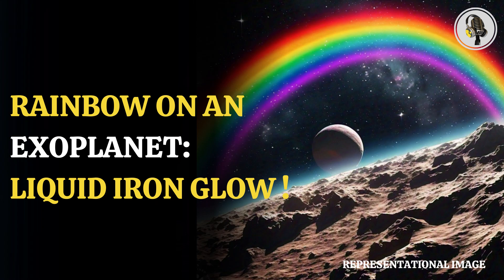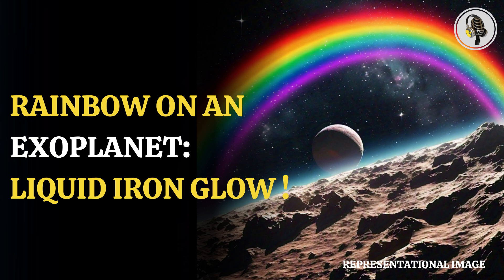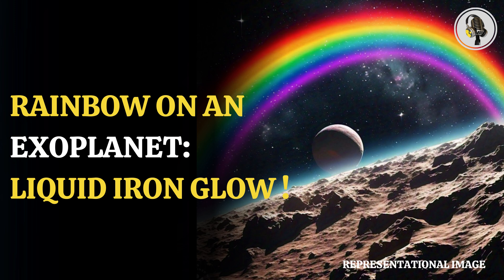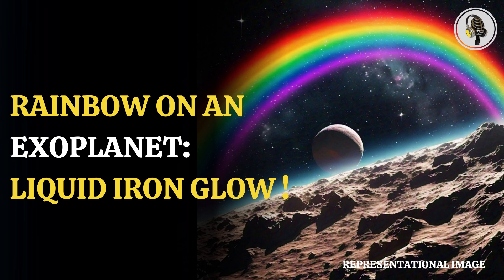Rainbow On An Exoplanet Liquid Iron Glow ! | WION Podcast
Recent observations from the CHEOPS space telescope suggest that light reflecting off liquid iron clouds may create a "glory" effect, akin to what we see on Earth and Venus. Researchers detected unusual light patterns on the planet’s night side, hinting at an intriguing atmospheric composition and conditions that allow for such phenomena. This discovery could provide insights into the planet's habitability and the behavior of materials under extreme temperatures.